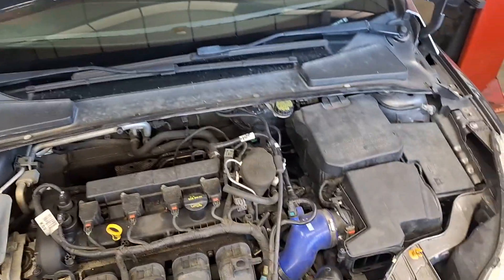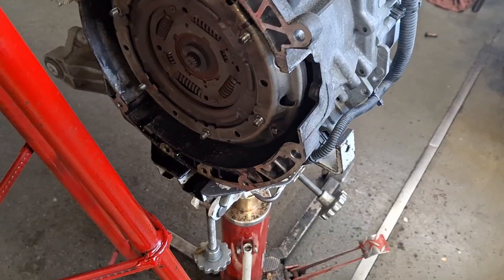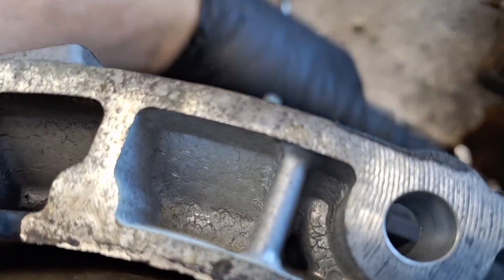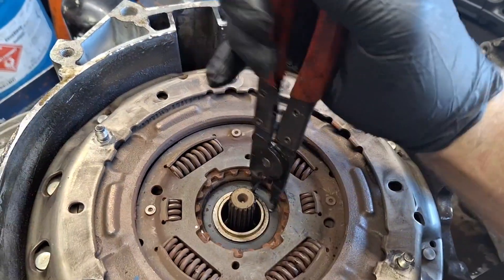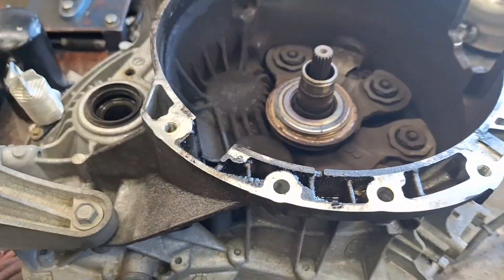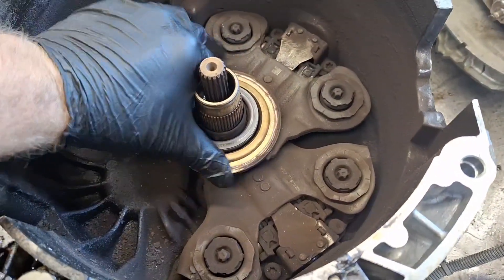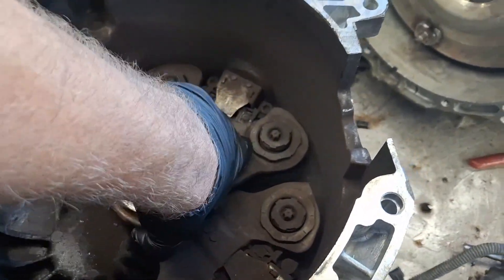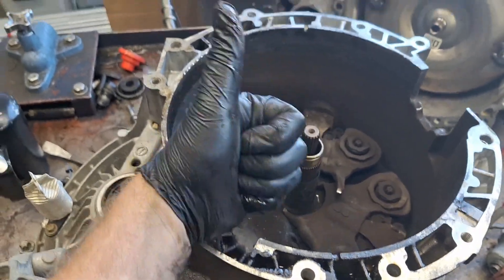Follow-Up: Ford Focus Won't Move in Reverse - P07A4 P2701 Teardown Inspection!